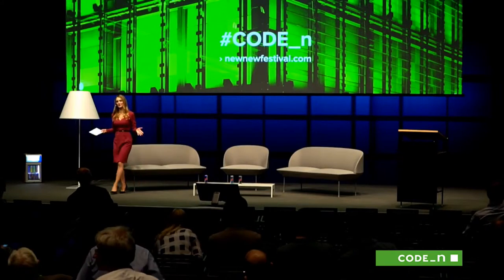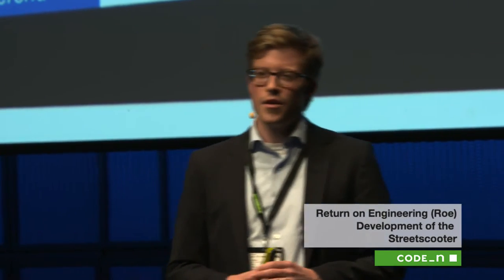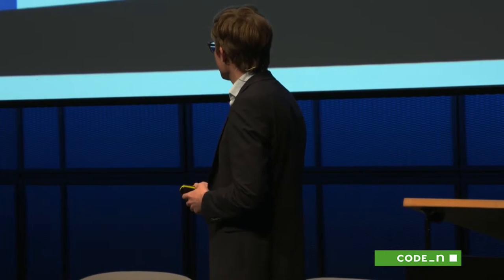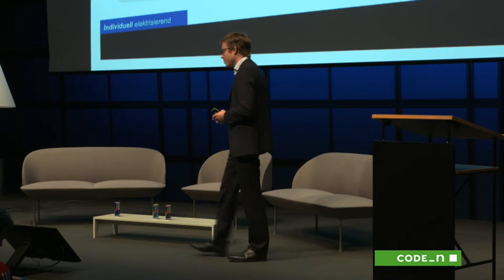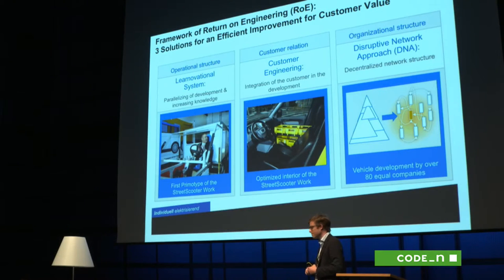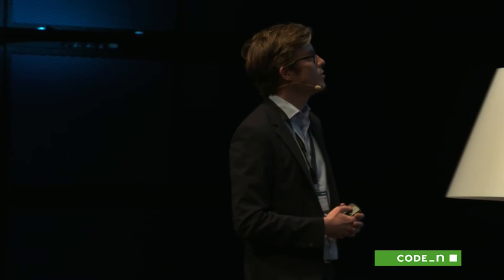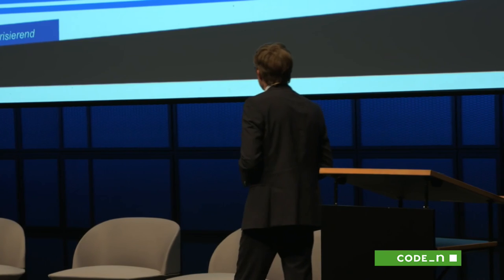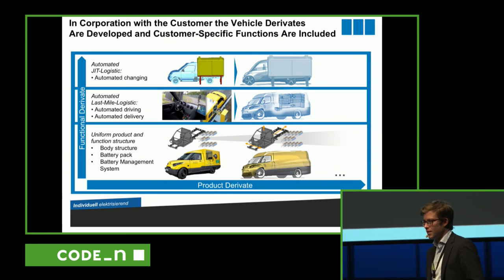Return on Engineering (Roe) – Development of the Streetscooter | Dr.-Ing Christoph Deutskens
Due to short model cycles and numerous model variants based on the customers‘ desire for individuality all over the world profits shrink because R&D costs skyrocket. Companies willing to adapt can improve their market position and outrun competitors with unique products tailor-made for customers demand.
However, there is a problem with the adaption of this trend. The process of product industrialization normally cost too much and takes too long.
Hence, diversification and fast product updates can endanger a company’s success. The Return on Engineering (RoE) is an approach to overcome this problem. True to the motto „We need to fail early to succeed quickly“ methods where developed and validated on the success story of Streetscooter, an all-electric vehicle used by Deutsche Post DHL to deliver packages and parcels all over Germany.